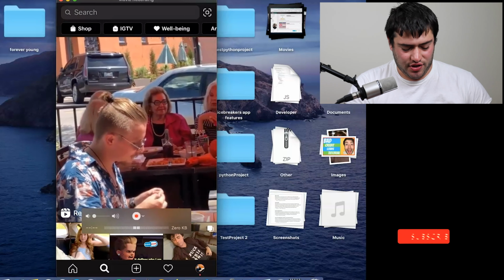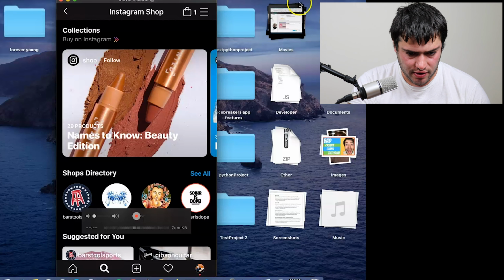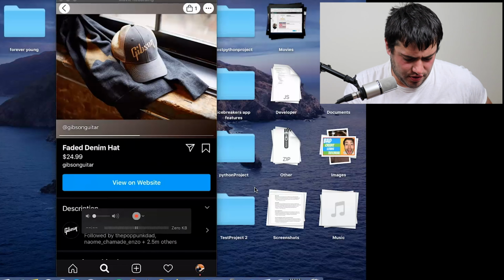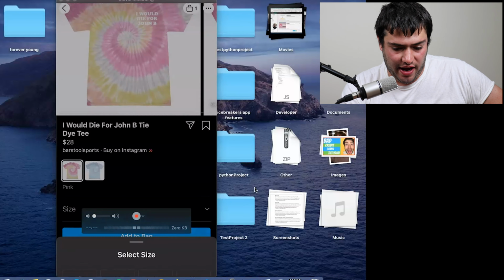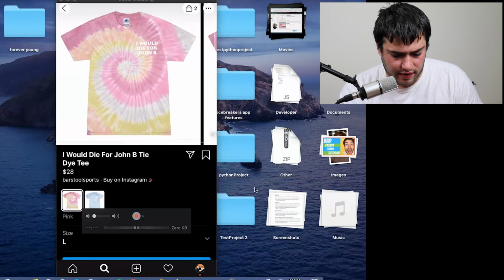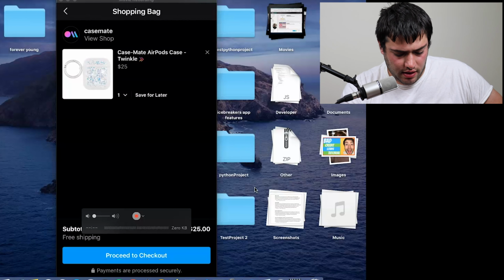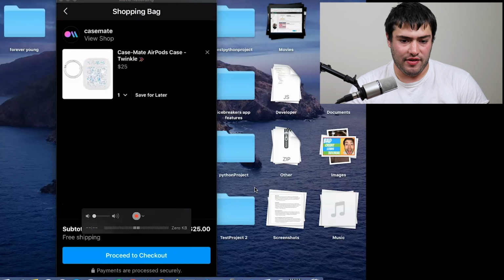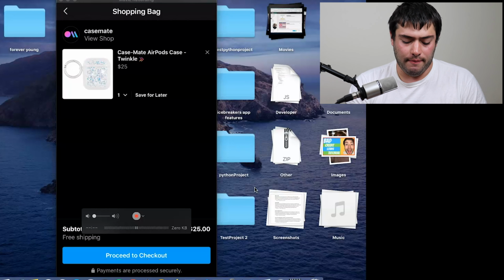How To Use Instagram Checkout To Boost Your Sales Today!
How To Use Instagram Checkout To Boost Your Sales On Mobile

Instagram checkout is a new Instagram feature

that simplifies the buying, checkout, and sale of products

within the Instagram platform.

you will know the benefits of Instagram checkout,

and how to use it.